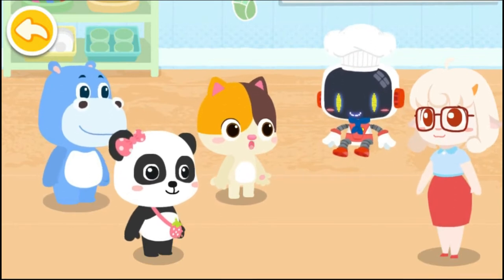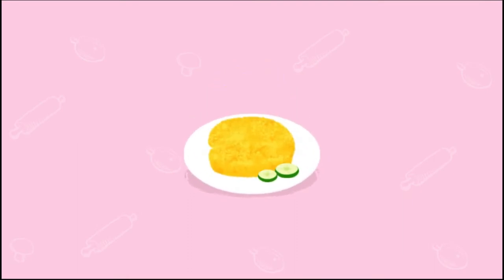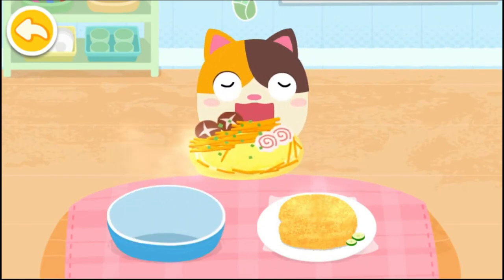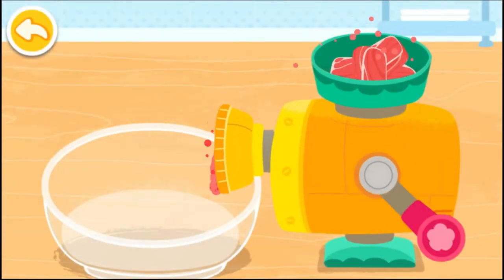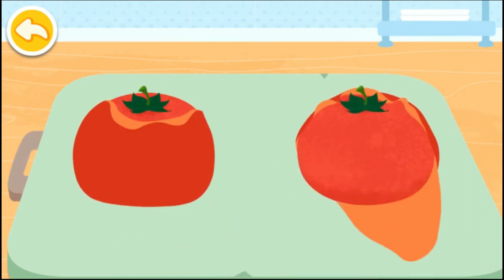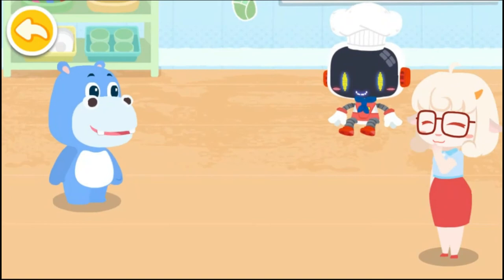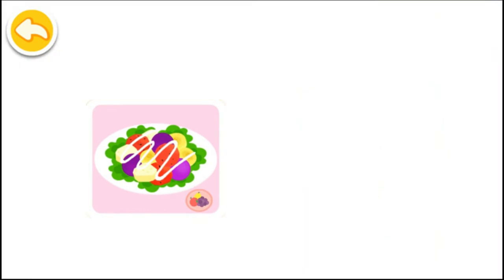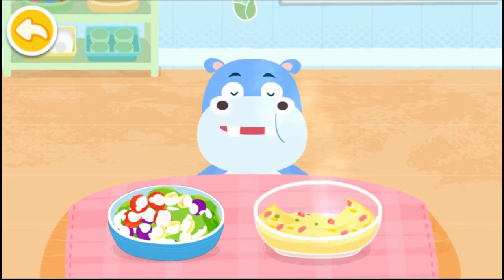BABYBUS MEMASAK MIE AYAM : PERMAINAN ANAK MASAK MASAKAN | BABYBUS INDONESIA | KIDS GAMES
Game memasak yang disukai anak-anak!Kamu suka memasak?
Ayo bergabung dengan pesta memasak Bayi Panda.Masak dan bagikan makanan yang sehat dan bergizi!
Makanan sehat seperti mi wortel, sandwich sayuran, dan salat buah...
Cintai makanan bergizi dan jadilah anak yang baik yang bukan pemilih makanan!

Membuat sandwich
Bagaimana bisa pesta memasak berlangsung tanpa sandwich?Rebus tomat terlebih dulu.Lalu kupas dan tumbuk tomat untuk membuat kecap dan tuangkan ke roti panggang.Letakkan daging babi panggang.Tambahkan lada dan nanas agar sandwich lebih lezat!

Masak mi
Bisakah kamu memasak mi?Tuangkan air ke dalam tepung dan aduk ke dalam adonan.Gunakan mesin pencetak mi untuk membuat mi.Cobalah!Kupas dan iris wortel.Campur dengan mi dan masak hingga matang.Maukah kamu menggoreng telur juga?Pasti.Terserah kamu!！

Buatlah bistik ikan goreng
Hilangkan bekuan es pada ikan.Taburi dengan daun bawang dan lada.Lalu beri saus cabai manis.Ingatlah untuk memberi tepung pada kedua sisi bistik ikanmu agar lebih lezat.Goreng bistik ikan hingga berwarna cokelat keemasan.Oke.Selesai!Wow!Kamu jago sekali memasak!

Membuat salad buah
Pisang, anggur, semangka...Buah apa yang kamu suka?Kamu bisa memilih yang kamu suka untuk membuat salad buah!Potong pisang dan pir kecil-kecil, ambil selada, dan tuangkan ke dalam yogurt untuk diaduk.Mudah sekali!Masakan apa yang ingin kamu masak selanjutnya?

Fitur-fitur:
-- Masak 10 jenis makanan sehat dan pelajari tentang nutrisi!
-- 5 jenis peralatan masak:Panci, pemanggang roti, panci bergagang, pengukus, dan pemanggang listrik.
-- Begabunglah dengan pesta memasak untuk merasakan serunya memasak!